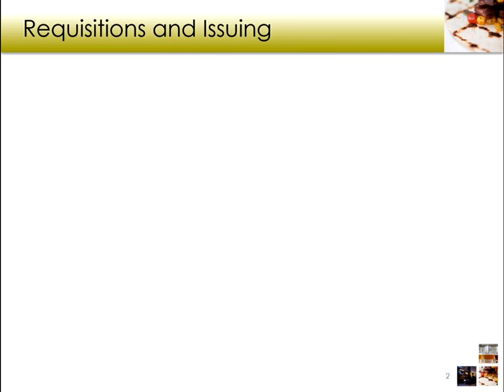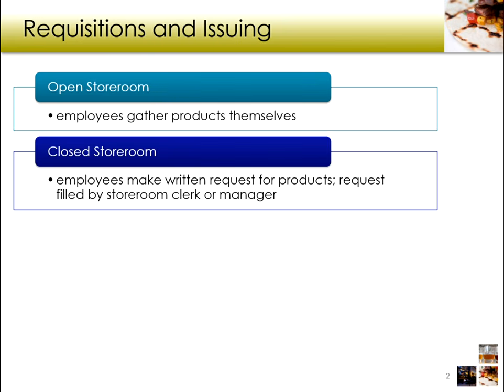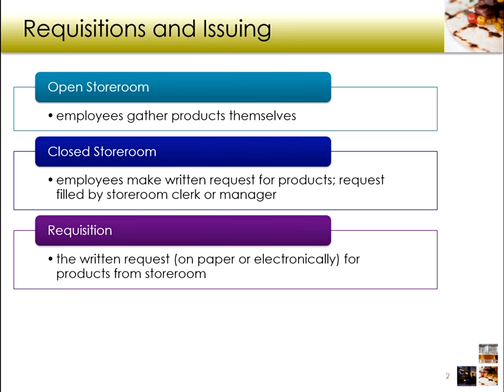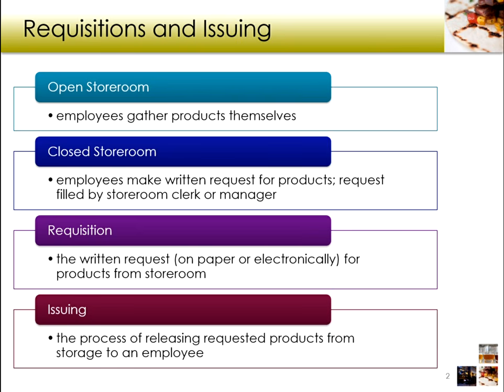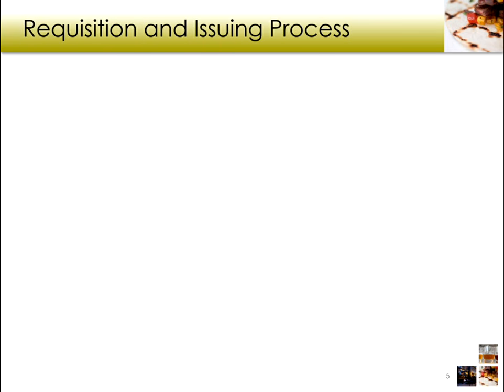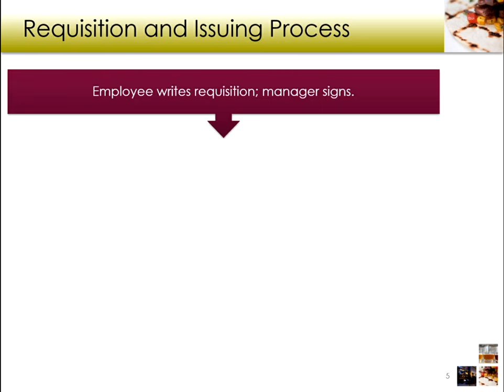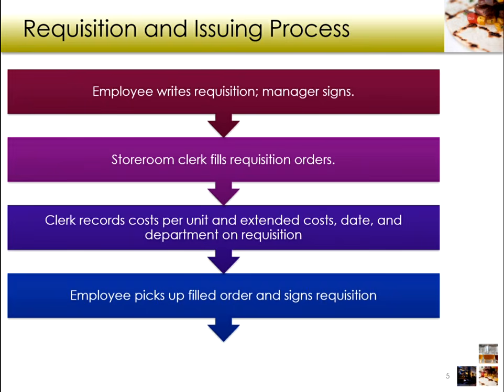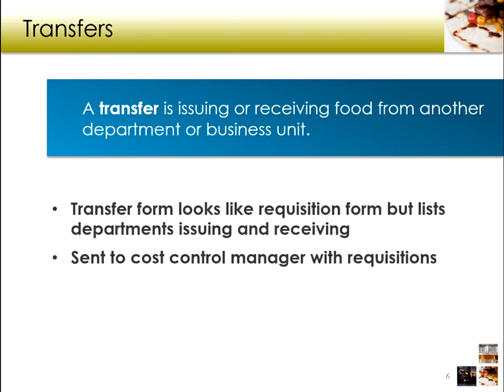Receiving Storage and Issuing Control Requisitions and Issuing default 63b94bc0